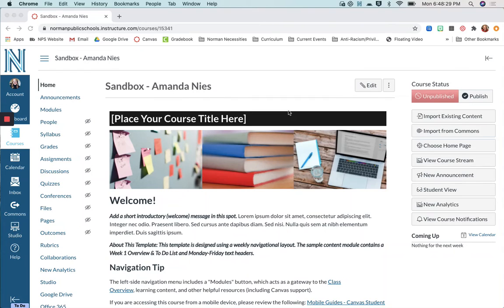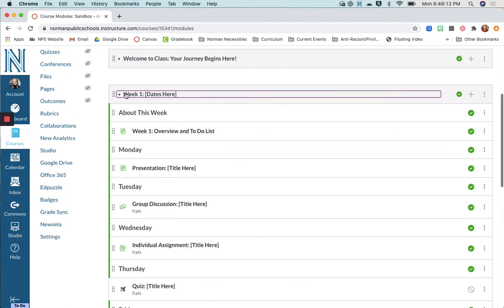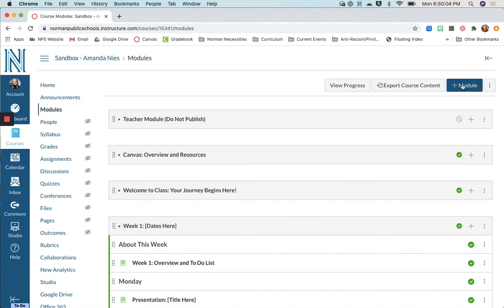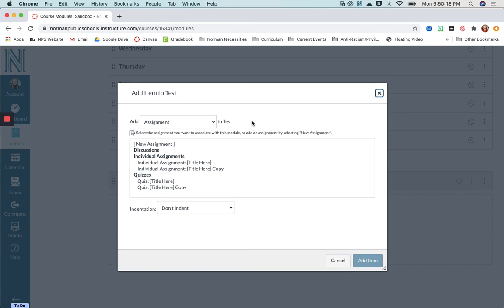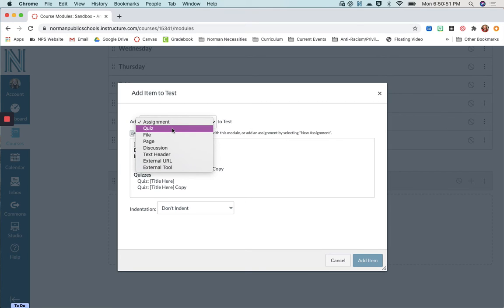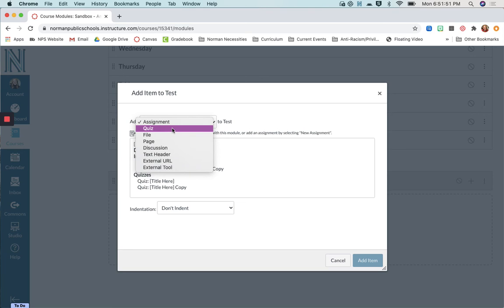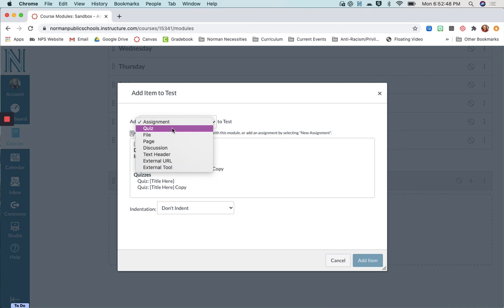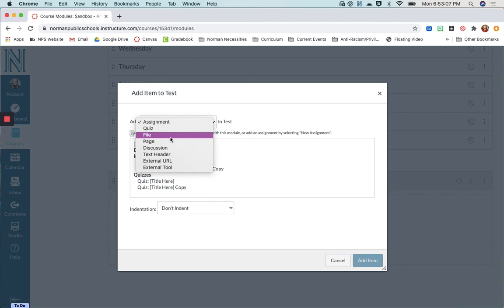Creating a Module on Canvas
This video explains how to create a Module on Canvas